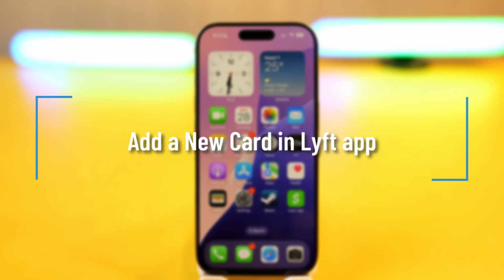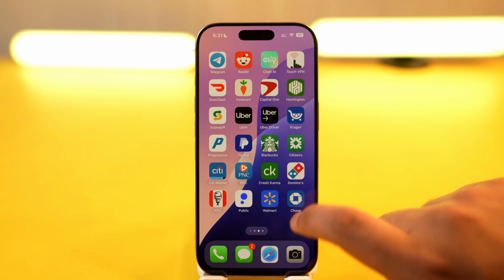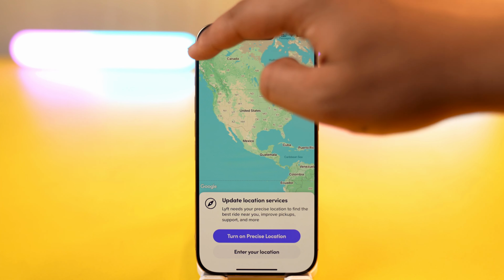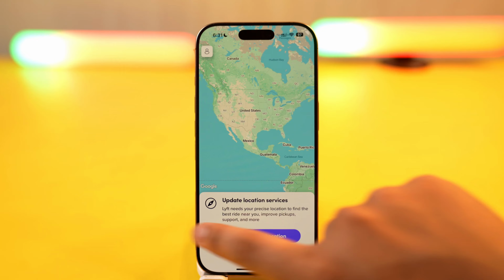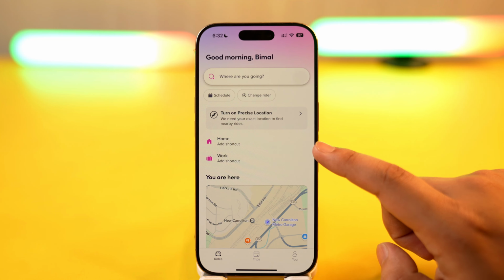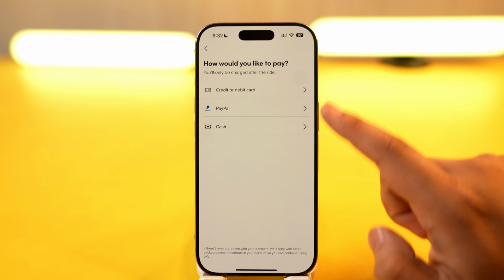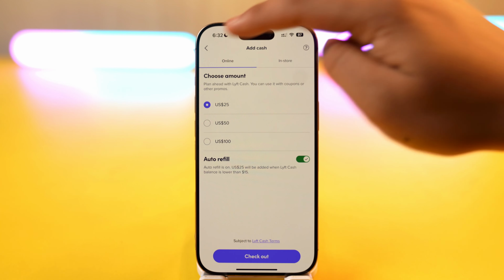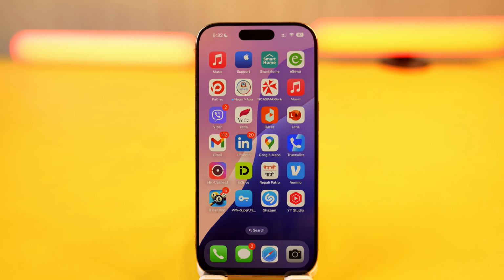Add a New Card in Lyft app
Adding a new card in the Lyft app is essential if you want to update your payment method for future rides. The Lyft app allows you to link a variety of payment methods including credit or debit cards, PayPal, or even certain digital wallets depending on your region. Keeping your payment information up to date ensures a seamless checkout process each time you request a ride.

To begin, make sure you have the latest version of the Lyft app installed on your device. Open the app and log into your account if you haven’t already. From the main screen, tap the profile icon located at the top left corner. This will open up your account overview. If you're prompted to enter your location first, do so to proceed.

Once in your profile, scroll and find the section labeled 'Payment' or 'Payment methods'. Tap on this option to view all the current payment methods associated with your account. Here, you'll see an option that says 'Add payment method'. Tap on it to bring up a list of available methods you can add, including credit or debit card and PayPal. Some users may also see an option for cash payment, though this is limited to specific regions or promotional scenarios.

To add a new card, select the option for credit or debit card. Enter your card number, expiration date, security code, and billing ZIP code. Double-check the details before saving to make sure there are no errors. Once confirmed, Lyft will automatically link this card to your account and use it as your default payment method for your next ride unless you choose otherwise.

Having a valid payment method saved ensures that your ride requests are processed smoothly and without delay. If you have multiple cards, you can always switch between them during checkout by selecting the desired payment option before confirming your ride.

Timestamps:
0:00 Introduction
0:11 Navigating to profile and payment settings
0:36 Selecting 'Add payment method'
0:48 Entering new card details
0:52 Confirmation and conclusion